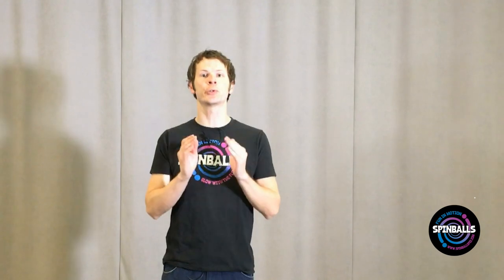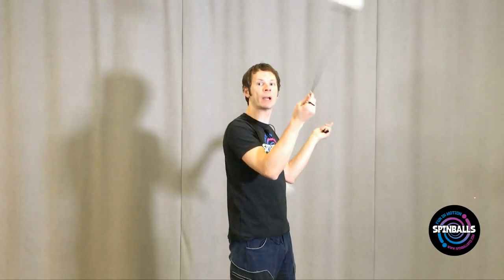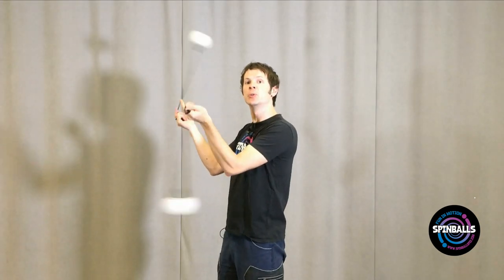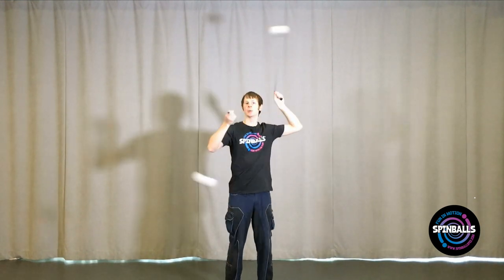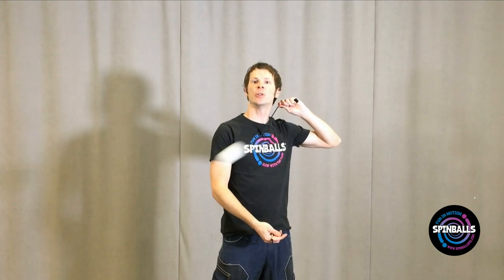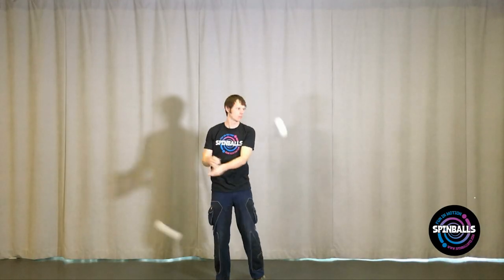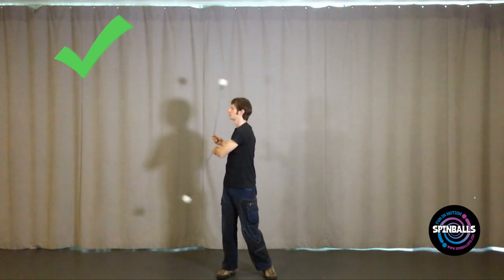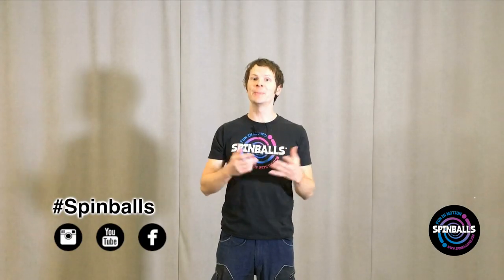Windmills and 4-Beat Fountains | Spinballs Poi Instructions Level 3, Lesson 2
Windmills place reels around our shoulders and allow us to start playing around with levels in our spinning. We can also combine windmills with waistwraps to create fountains, a combination of poi moves that seems to move around the upper body in a circle.